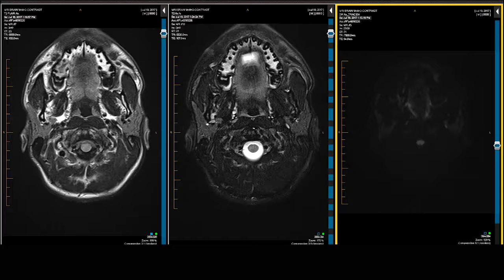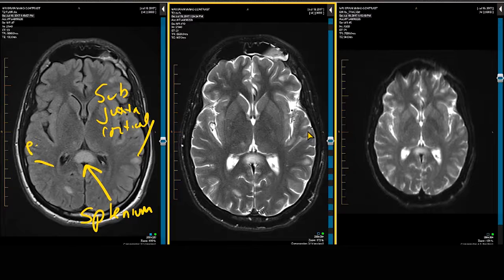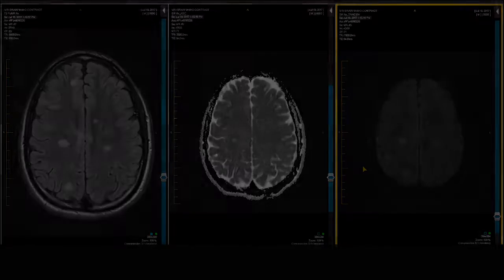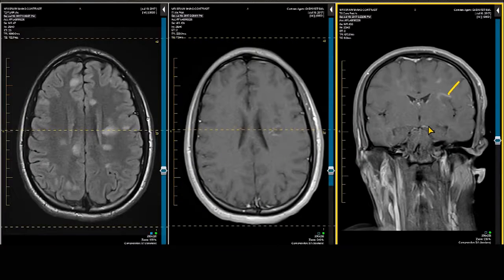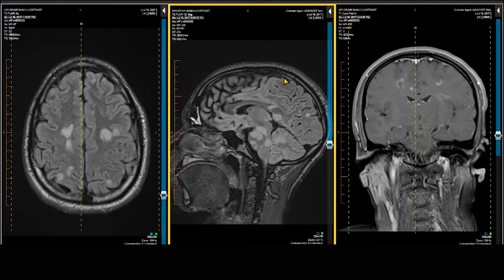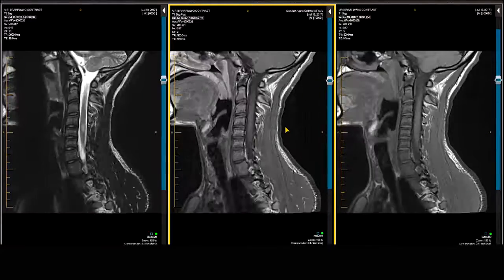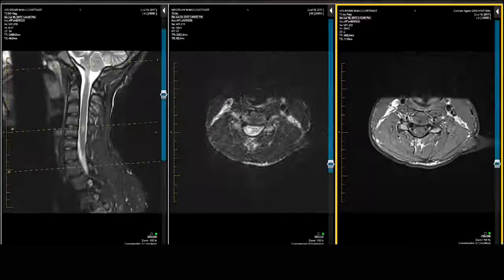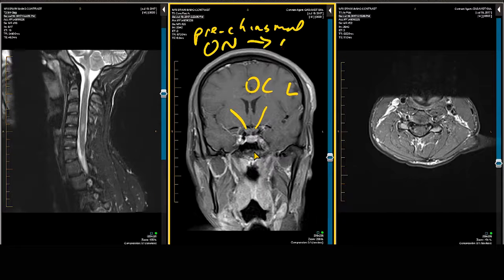Demyelination MRI Case Review